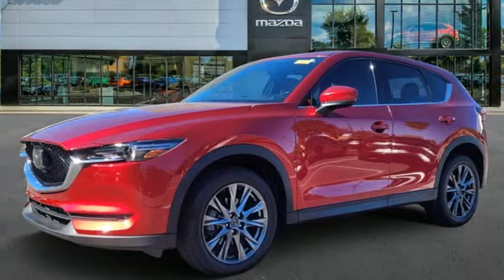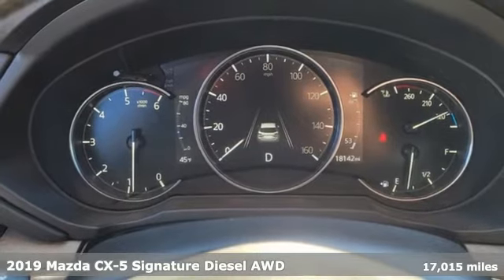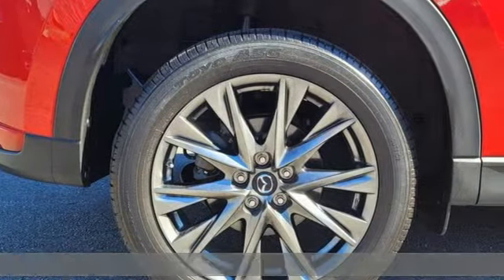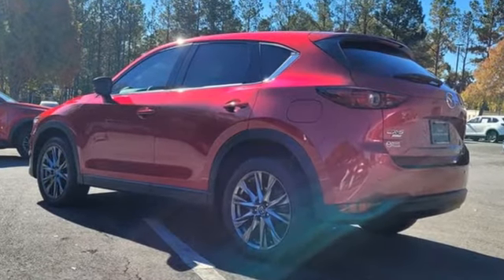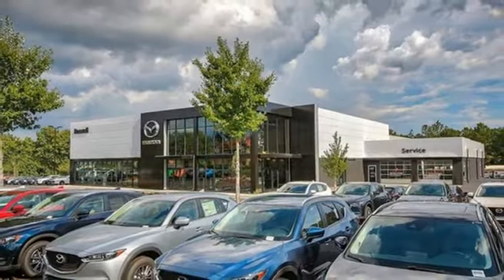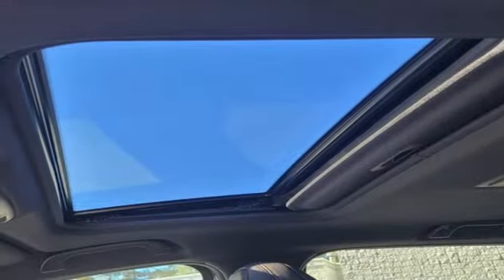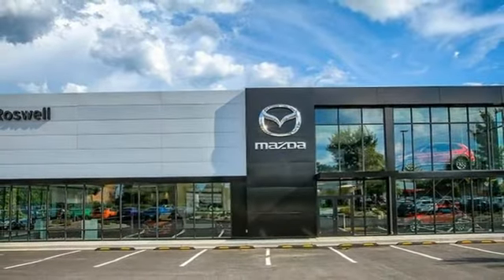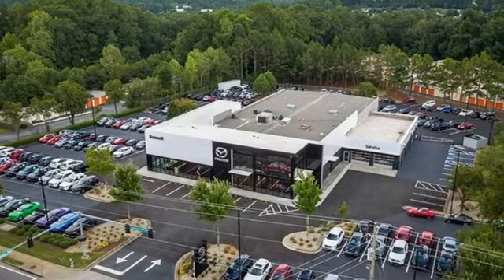Used 2019 Mazda CX-5 Roswell GA Atlanta, GA 641395A - SOLD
Year: 2019
Make: Mazda
Model: CX-5
Trim: Signature
Engine: 2.0L I4 Diesel Turbocharged DOHC 16V LEV3-LEV160 168hp
Transmission: 6-Speed Automatic
Color: Red
Interior: Caturra Brown
Mileage: 17015
Stock #: 641395A
VIN: JM3KFBE20K0657680
Recent Arrival! Clean CARFAX.brbr$299 Decontamination Fee. Soul Red Crystal Metallic 2019 Mazda CX-5 Signature AWD 27/30 City/Highway MPGbrOdometer is 18736 miles below market average!brbrbrAwards:br * 2019 KBB.com Brand Image Awards

Address:
11185 Alpharetta Hwy